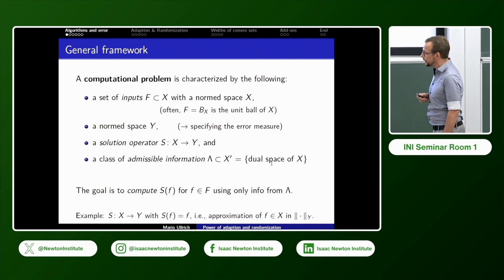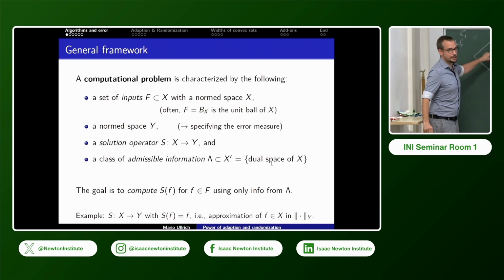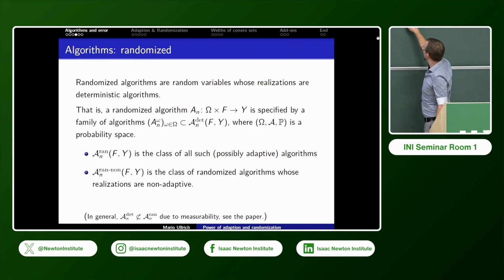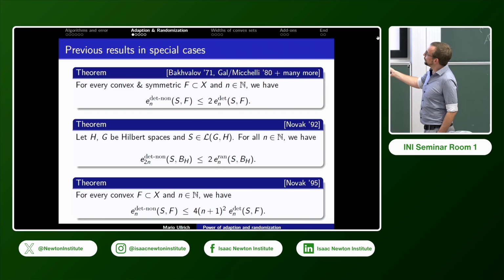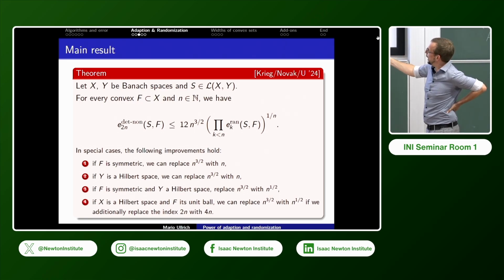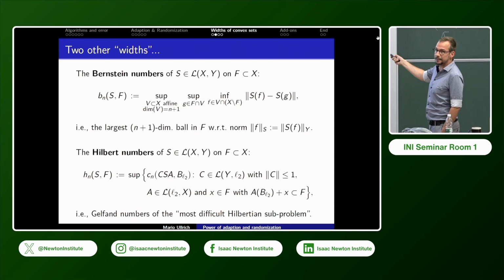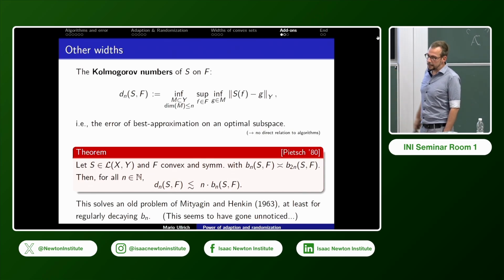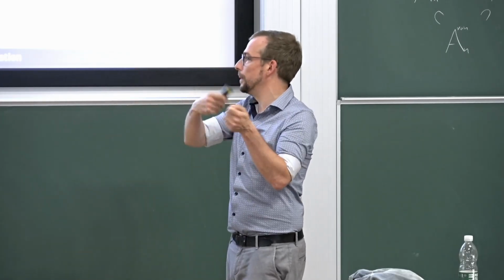Dr. Mario Ullrich | Widths of convex sets and the power of adaption and randomization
Title: Widths of convex sets and the power of adaption and randomization
Speaker: Dr Mario Ullrich (Johannes Kepler Universität)
Date: 18th Jul 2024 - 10:15 to 10:55

Event: (DREW01) Multivariate approximation, discretization, and sampling recovery